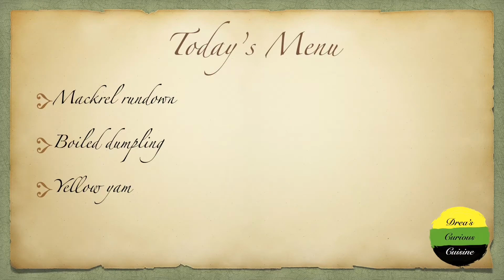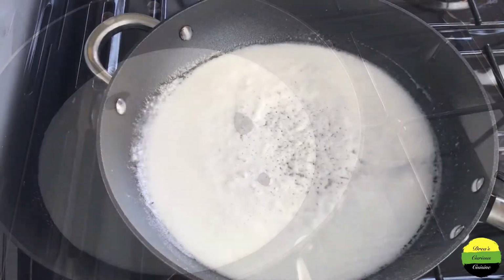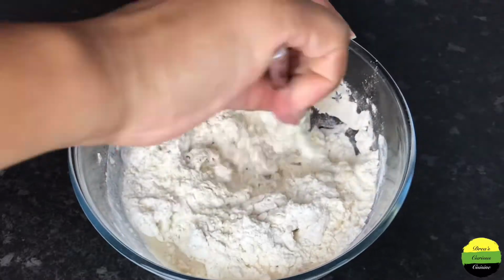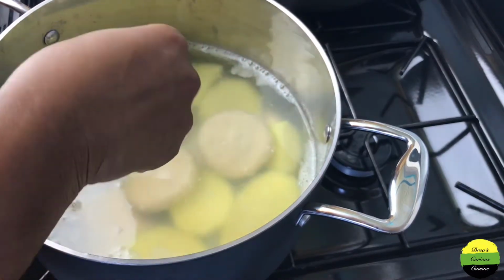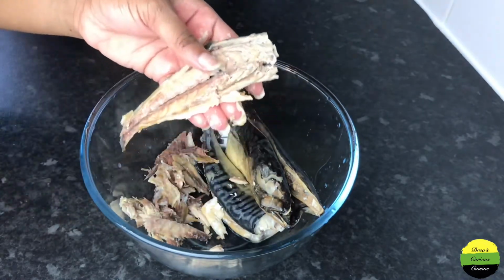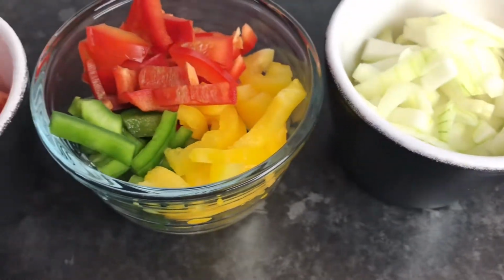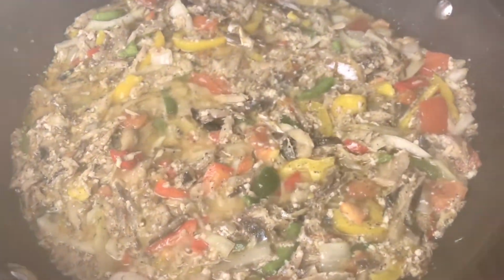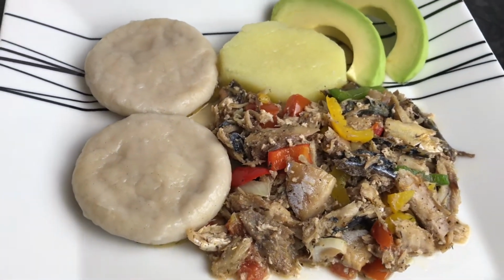JAMAICAN MACKEREL RUNDUNG/ MACKEREL RUNDOWN RECIPE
HIII MY BEAUTIFUL VYBZ FAM  😊. Thanks so much for tuning in again for another video . Today I’m making one of my Favourites ... I know , I know I have a couple favourites but it’s true 😩 SALT MACKEREL RUNDUNG / RUNDOWN .

As always ; when ur cooking Please taste & adjust to your liking 😉